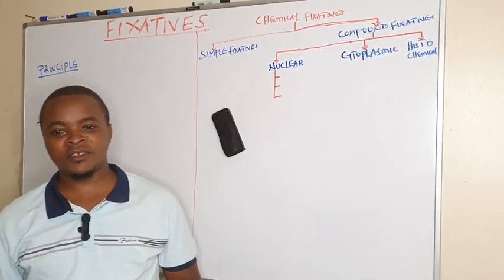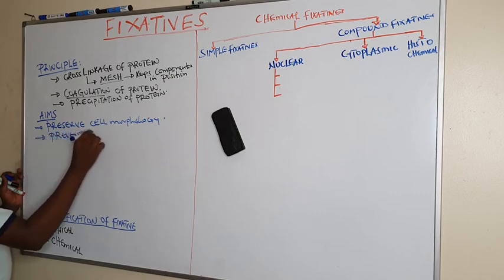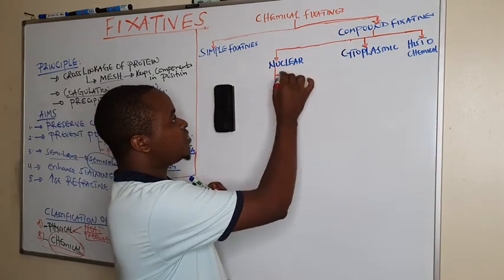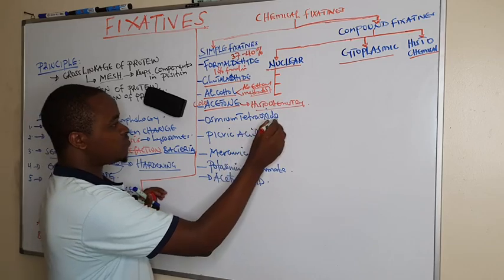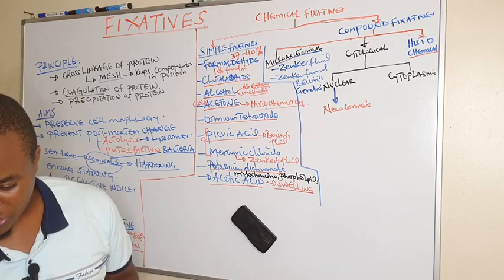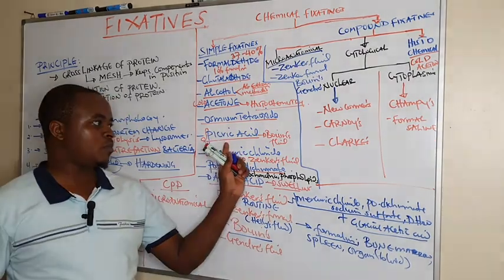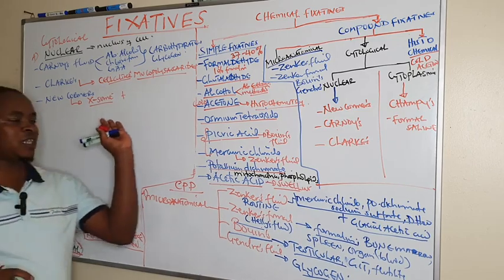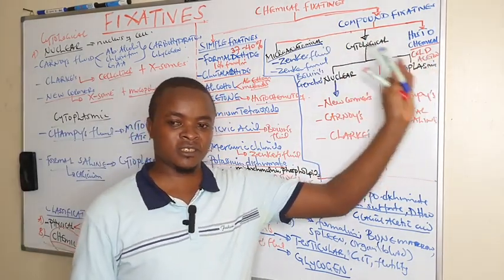Histopathalogy part 1 | Fixatives | principle & classification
The video expounds on principle, aims/ significance and classification of Fixatives.